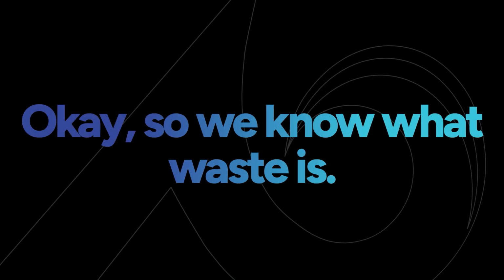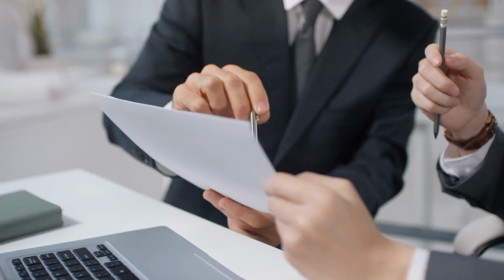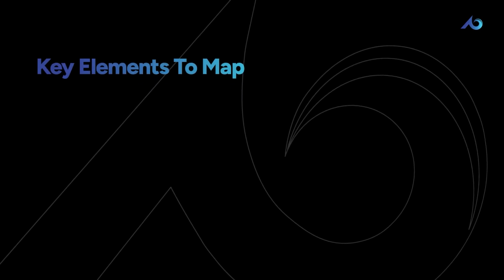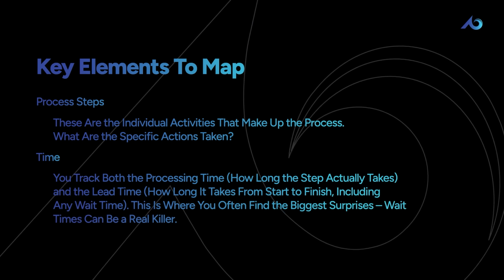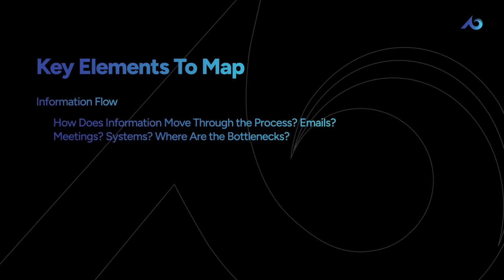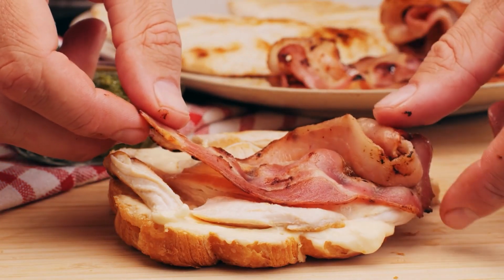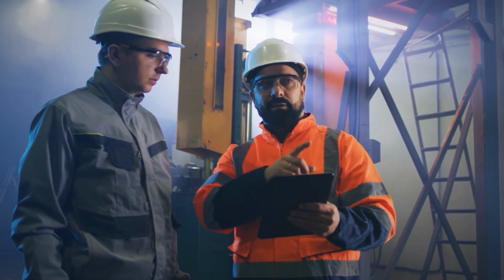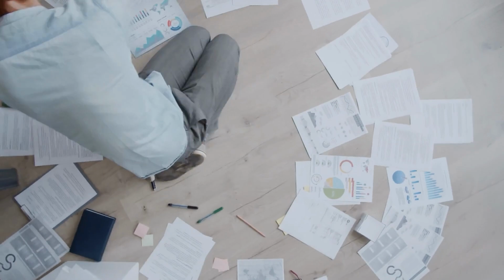Mapping the Misery: Using Value Stream Mapping to Expose and Fix Workplace Frustrations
We’ve all said it: “Why does this take so long?” or “This step makes no sense.” If your daily grind includes avoidable delays, confusing handoffs, or doing the same task twice, this one’s for you. In this video, we’ll walk through Value Stream Mapping (VSM), the eye-opening Lean Thinking tool that helps teams see the problems in their processes instead of just feeling stuck in them. It's not about calling people out, it's about calling out inefficiencies that steal your team’s time and energy.

This isn’t just for production floors or Six Sigma nerds. If you’ve ever wished your workflow made more sense, VSM is the map that shows you the messy middle, and points the way to better. Let’s break it down together, one bottleneck, duplicate task, or wasted step at a time. Because fixing broken systems starts with seeing them clearly.

Spot the hidden waste in everyday workflows

Learn how Value Stream Mapping creates clarity and structure

Build a visual "before and after" of your processes

Apply Lean tools to real workplace headaches

Use data to drive meaningful and measurable improvement

Course Details
Process Improvement and Lean Thinking Training Course
13 minutes | SKU: AT167 | Languages: EN / ES / FR

If you've ever felt like you’re running in circles at work, this course is your blueprint out. Learn to map, analyze, and improve any workflow using Lean strategies that stick. Better systems mean better workdays, for everyone.